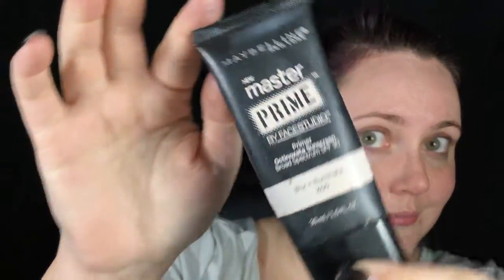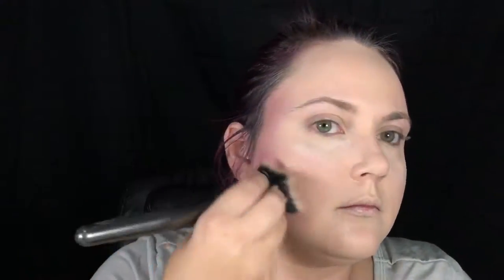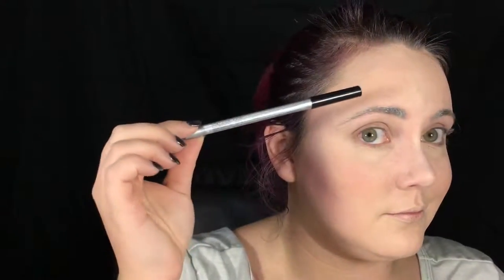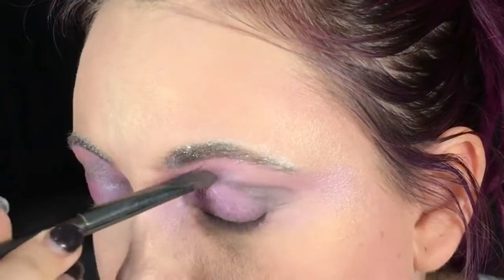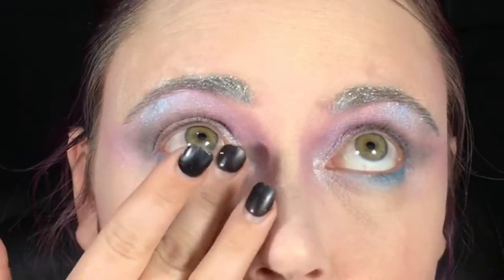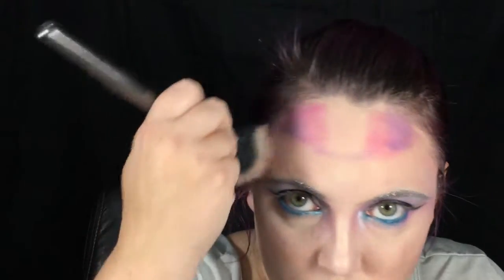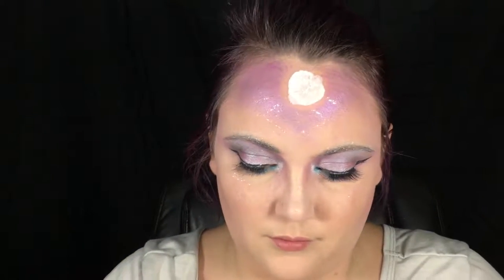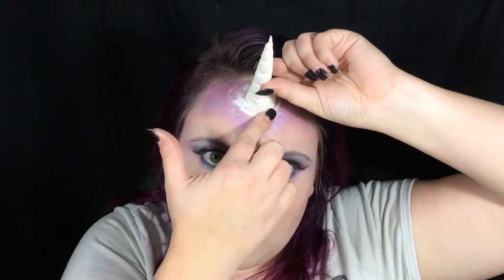QUICK AND EASY UNICORN MAKEUP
Be a Glamorous unicorn for holiday in under 30 minutes! using a "5 Below" eye shadow brights palette and some glitter I transformed myself into a fun sparkly unicorn maiden.

I made the horn myself using "model Magic" from Walmart. This air dry clay is soft and feather light. it's perfect for crafting pieces to adhere to yourself since it can be molded straight on your face and adhered with as little as eyelash glue! It took about 2 days to dry completely but it was dry to the ouch and able to be handled in under 24 hours.

Check out this look and others on my Instagram @Broomstick88